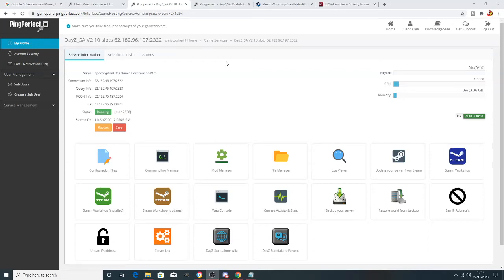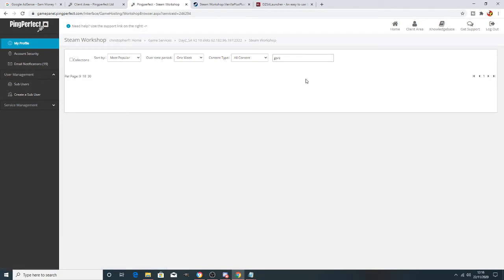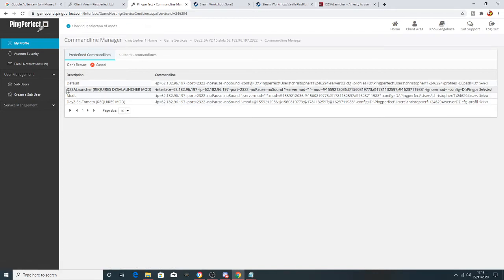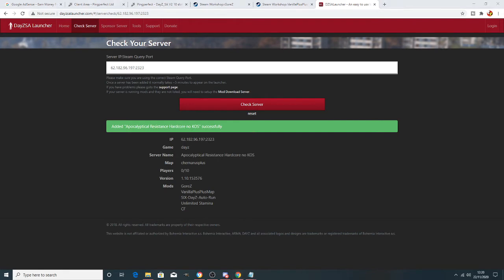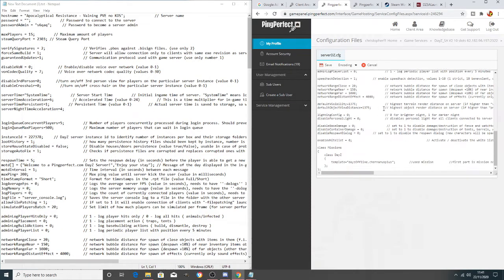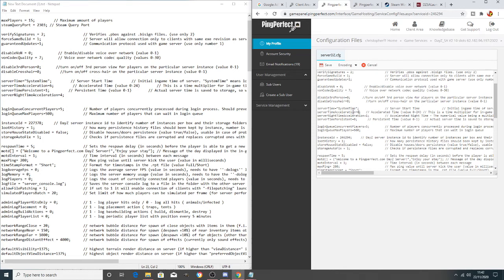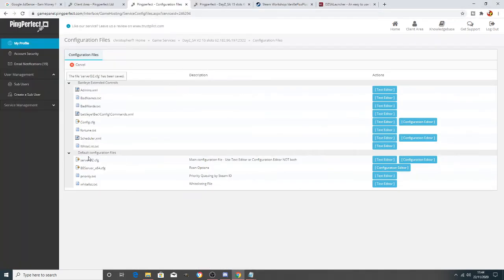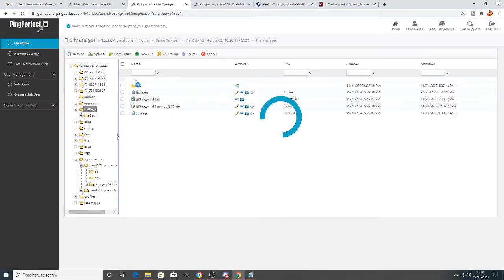How to setup a Dayz server!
If you are interested in setting up a Dayz server then this is the right video for you. I start at the beginning with the basic setup for installing the server and how to add basic mods. This is my guide into How to setup a Dayz server! If you have a passion for Dayz and want to learn a little more then check out my How to guide.

Thanks Chris.